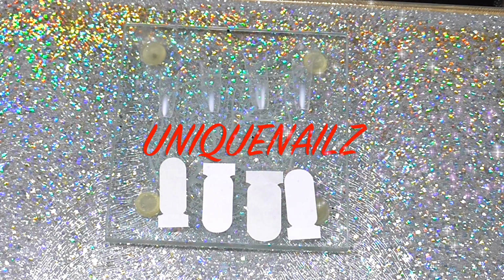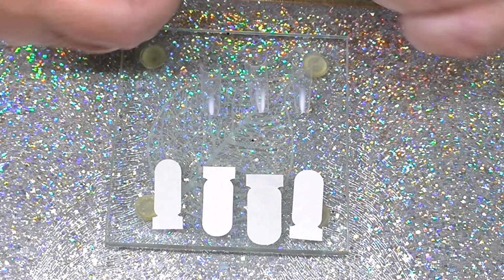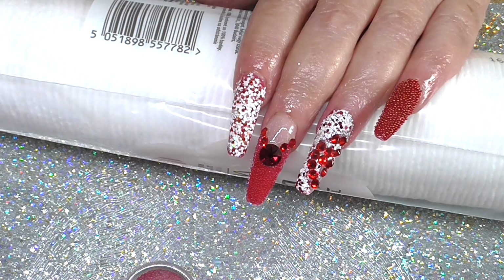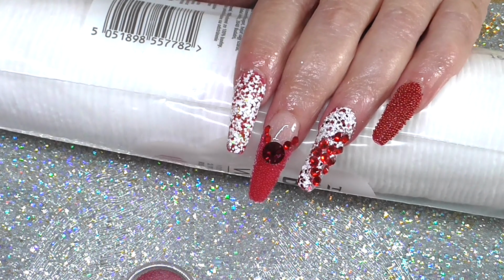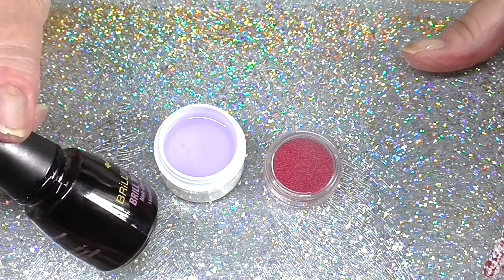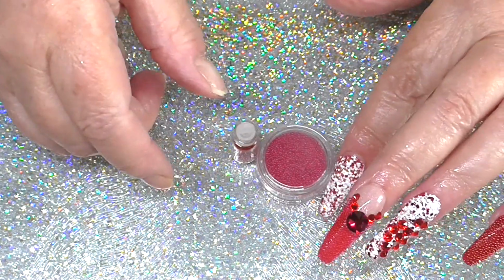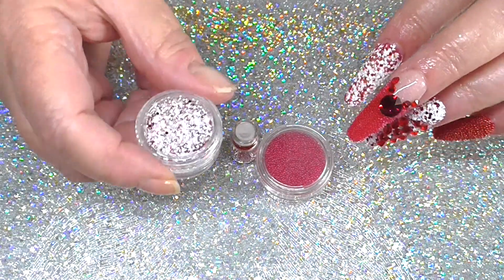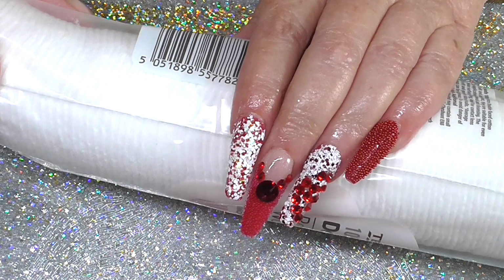SNOWFLAKE PAILLETTE SEQUINS (acrylic & gel )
Hi everyone I'm using the pixie crystals today
I hope you enjoy this design
Hope to see you in my next
bye bye for now xx